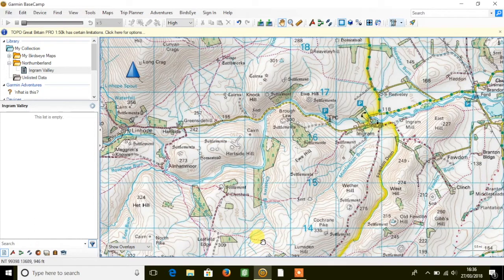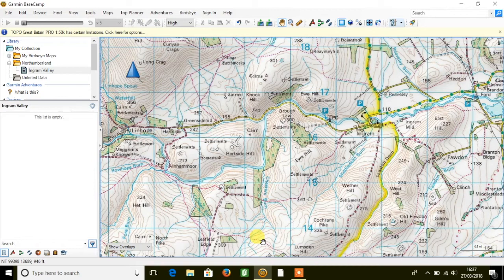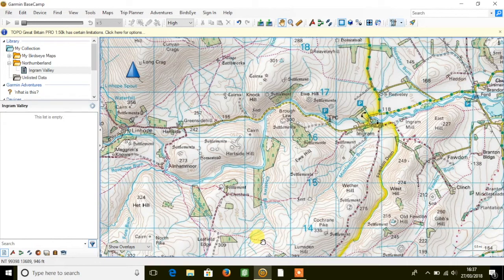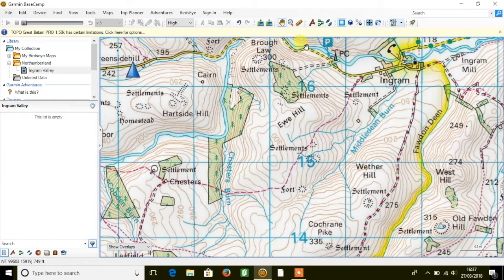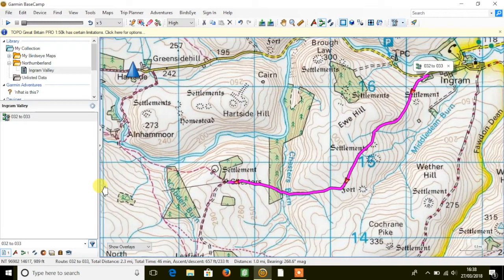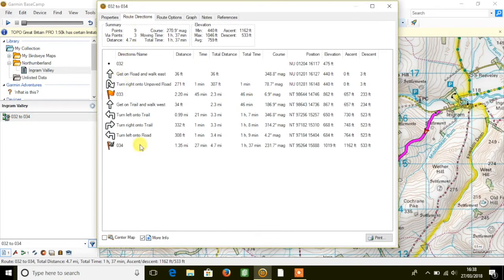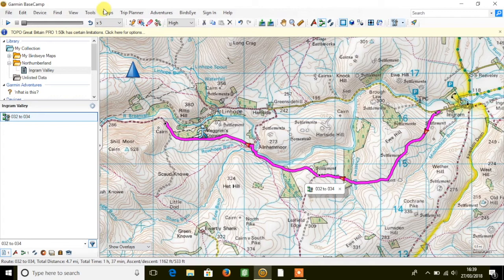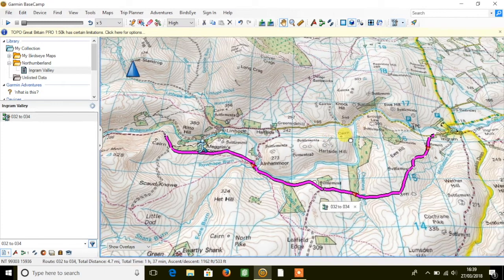We look at the Topo Great Britain PRO 1:50k mapping in BaseCamp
In this video we look at the turn by turn routing you get using the Topo Great Britain PRO 1:50k mapping from Garmin.

This is part of a series of videos we created looking at the routable mapping (TOPO PRO) you can get on a Garmin GPS unit